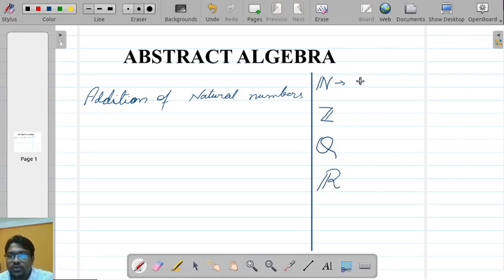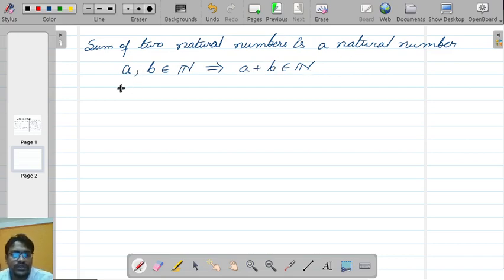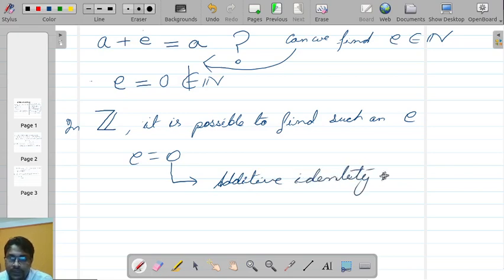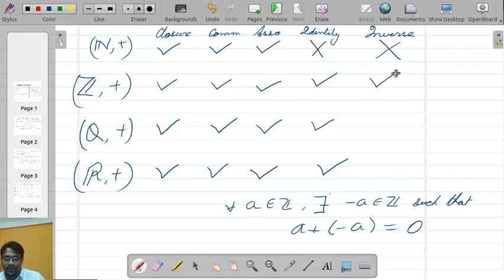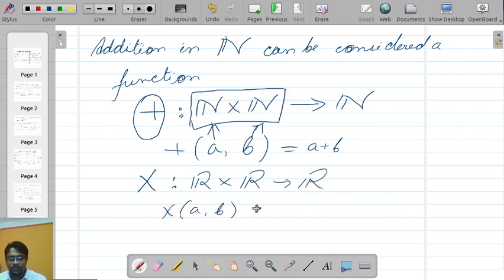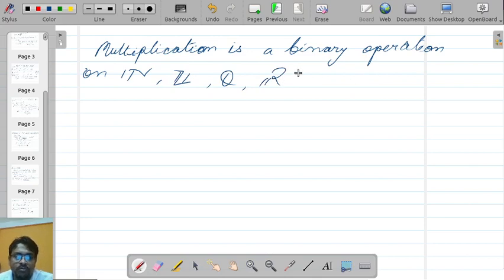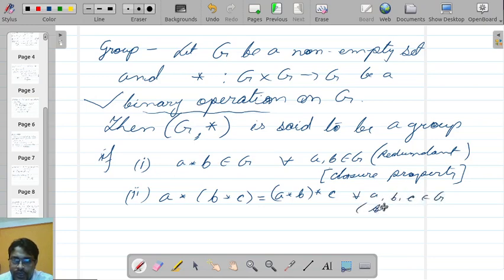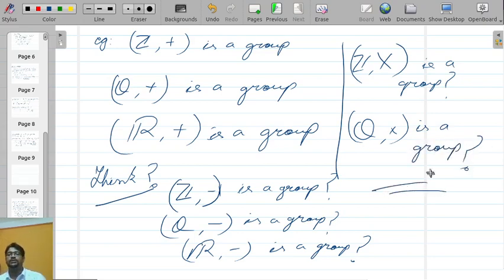Introduction to Groups | Lecture 1 | 4th Sem Pass 2021